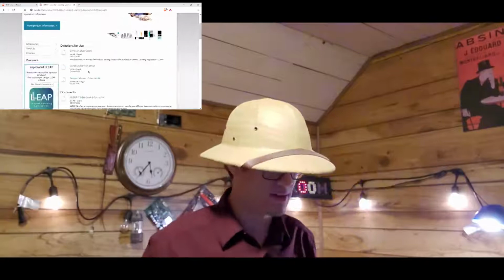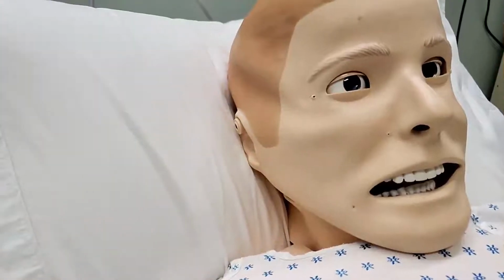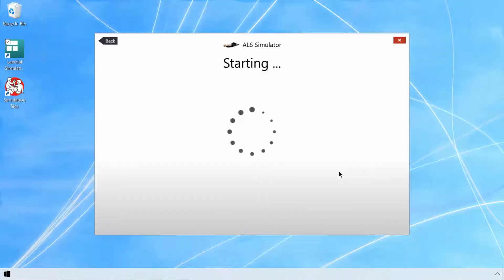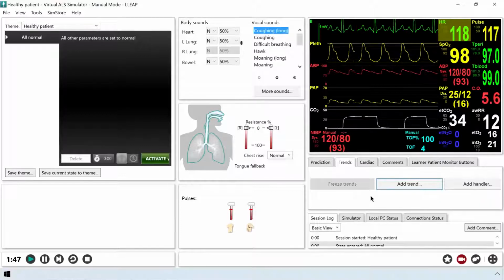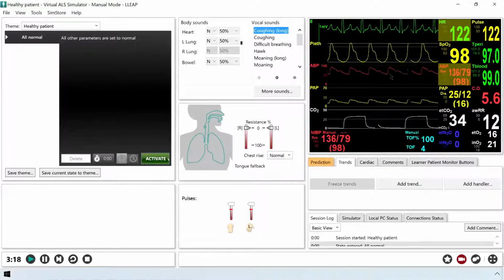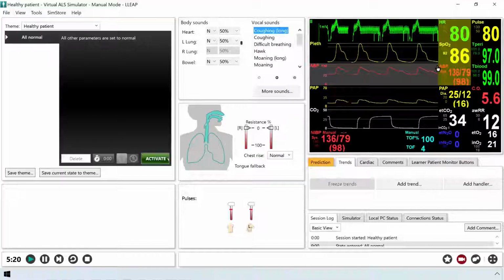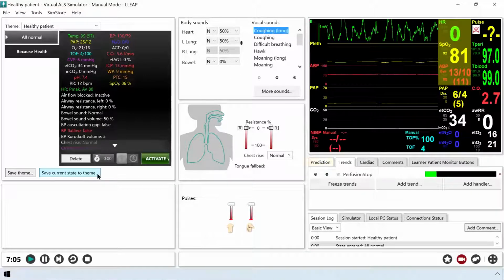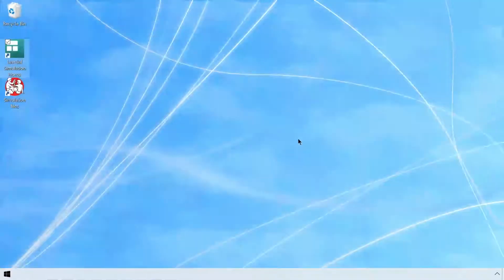Weird IT: A LLEAP of Faith! (LLEAP Basics)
I bet you never thought of this when you graduated with that degree in CS or MIS!
There's always a dichotomy between nature and machines, biology and technology, the environment and industrialization, Sonic and Eggman... but NEVER A MARRIAGE!
The world of healthcare simulation is an interesting perversion of the norm.
Let's see one way of doing it through the world of Laerdal.

Can one with IT work with healthcare?
Can one with healthcare work with IT?
No, not really, no.
But it sure is a "LLEAP" of faith!